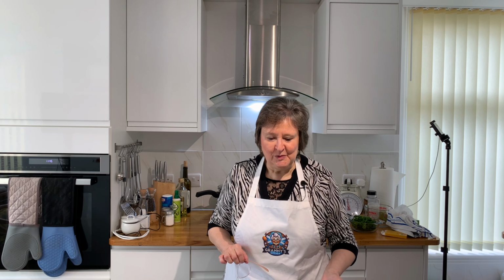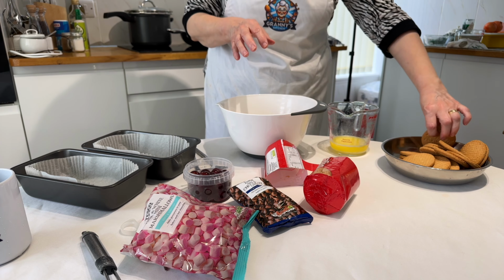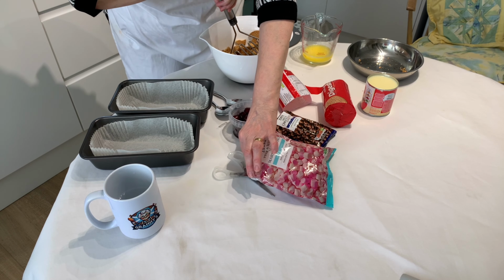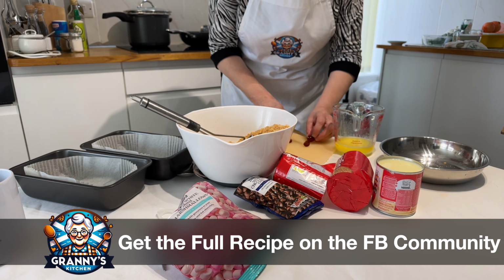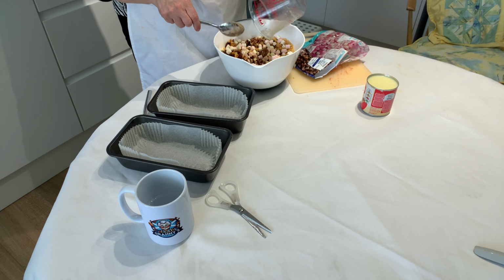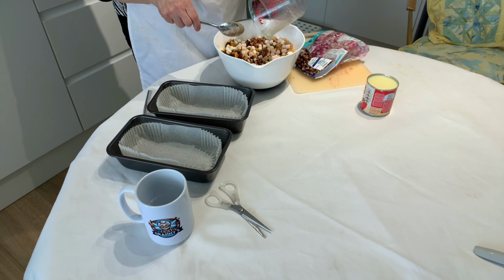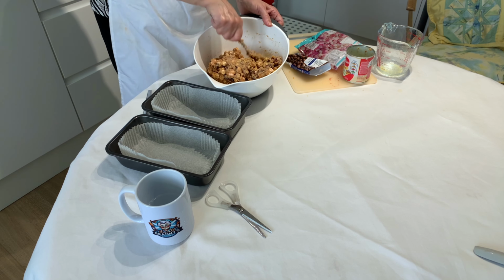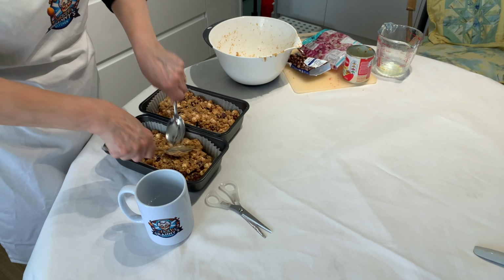No Bake Marshmallow Cake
In this video Granny shows you how to make a Noke-Bake Marshmallow Cake using a traditional recipe and method that is easy and won't cost too much. It'll also last a while too!

To download the full ingredients list and method, visit the Granny's Scottish Kitchen Facebook Community:

To buy the equipment that I used in the video, please see the following links. If you buy something through these links then this helps to support my future video making here on YouTube.

All videos filmed and edited by Euan Smith @mobilelivestreamsuccess